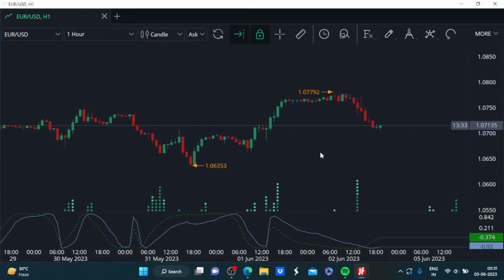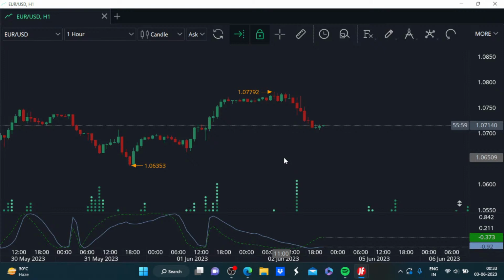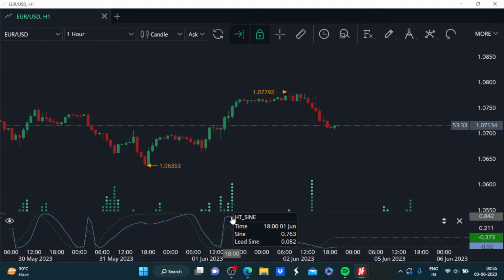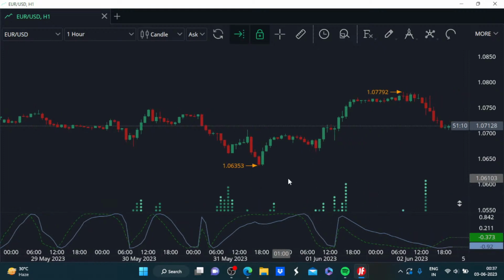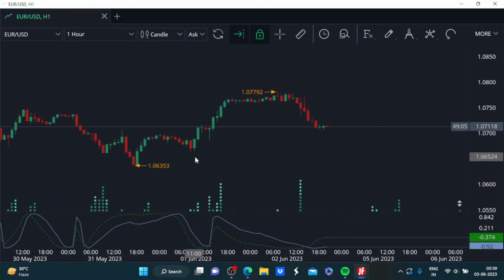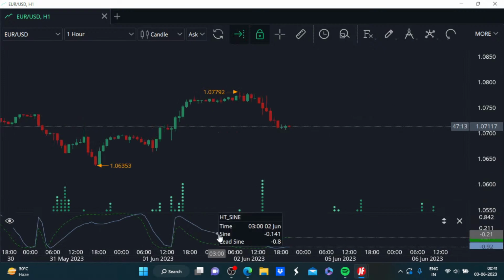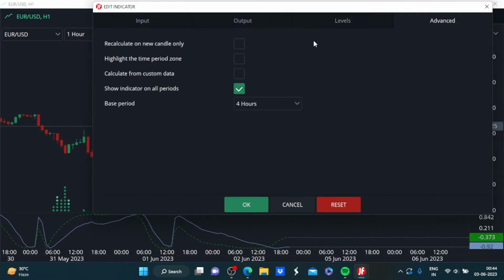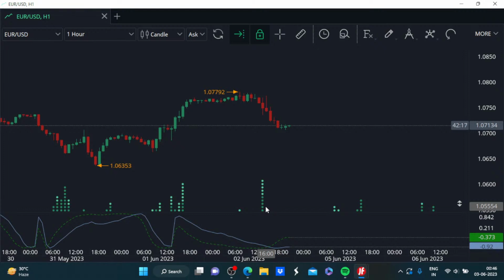JForex Indicators: Hilbert Transform Sine Wave